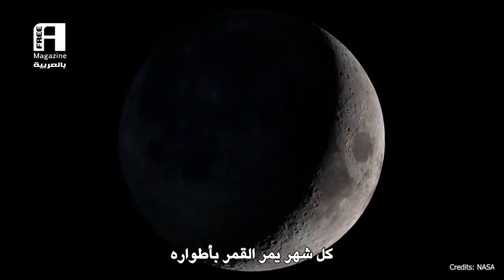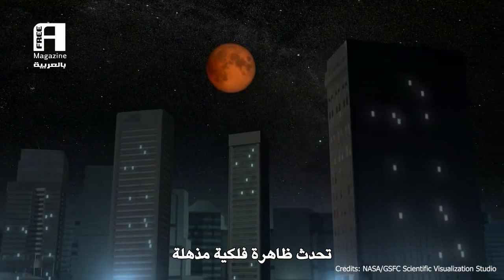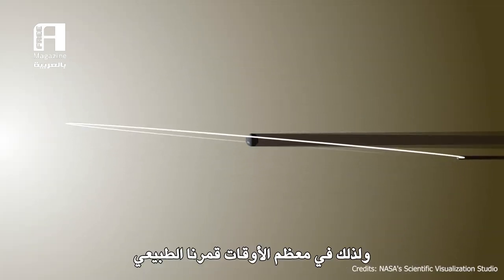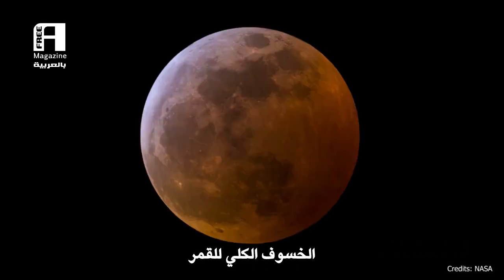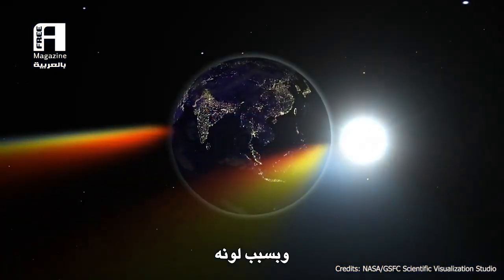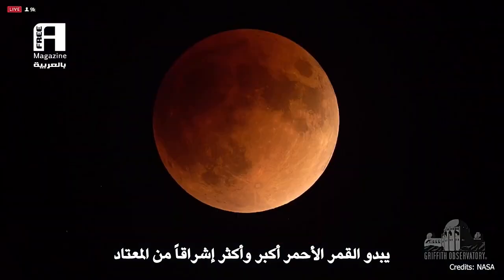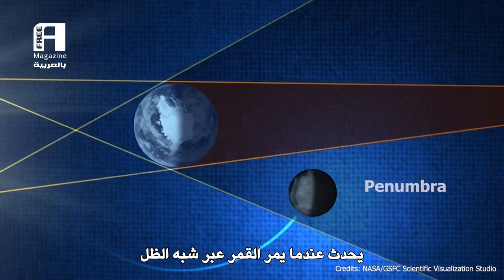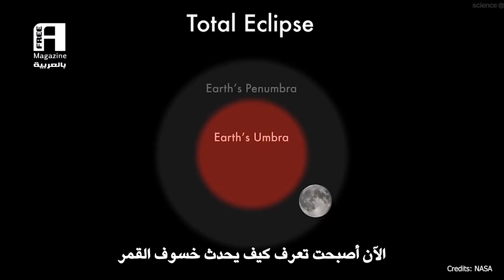ماهو خسوف القمر